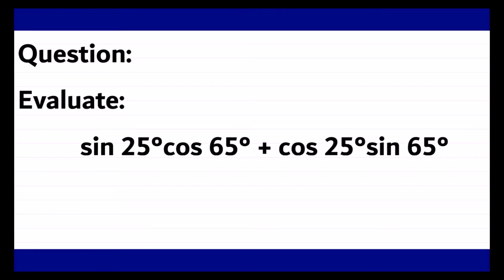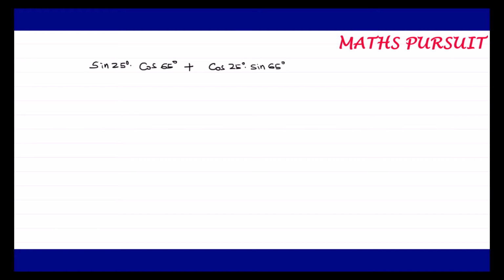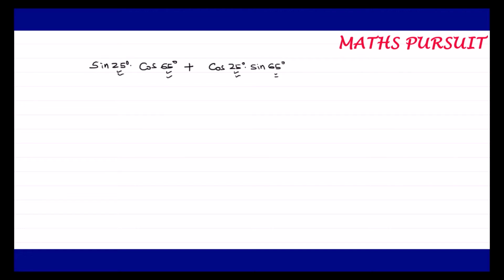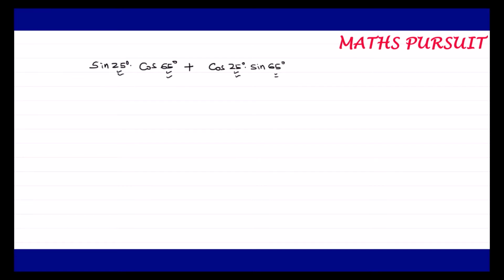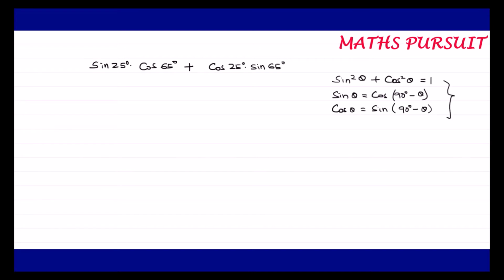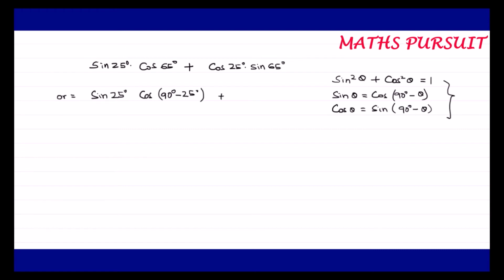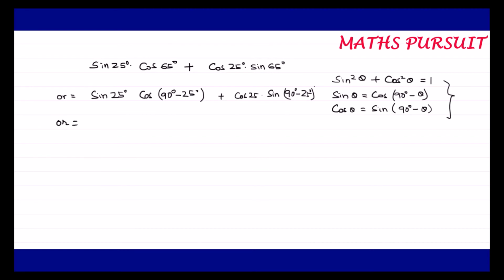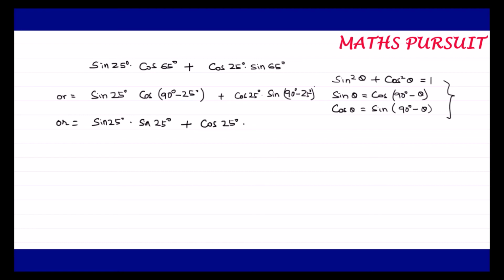Evaluate : sin 25°cos 65° + cos 25°sin 65°